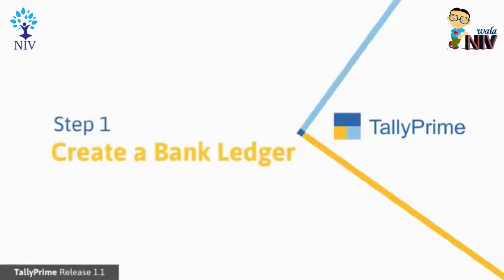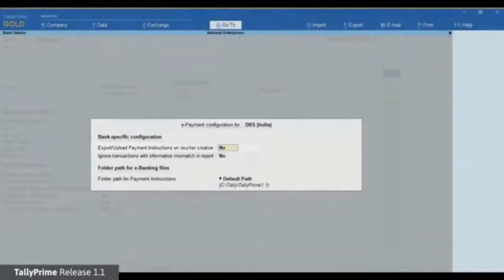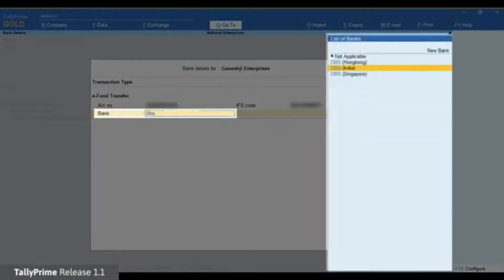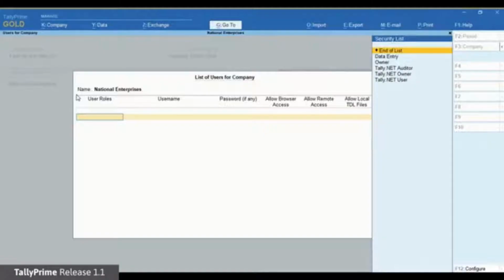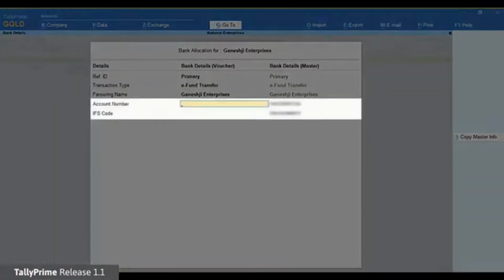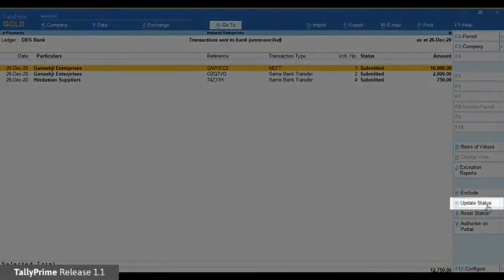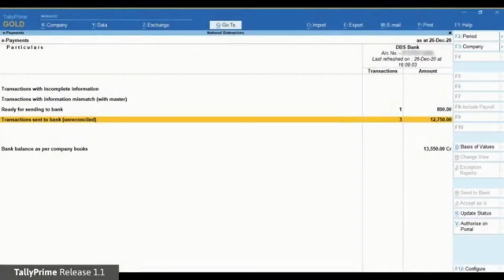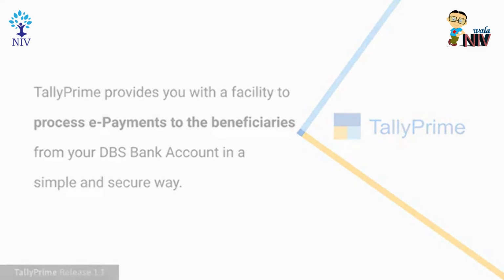How to Make E-Payment to DBS Bank Using TallyPrime | NIVISPL | 8885556768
E-Payments in TallyPrime ,
E-Payments to the Beneficiaries From Your DBS Bank Account
E-Payments to the Beneficiaries From Your DBS Account in a Simple & Secure Way ,